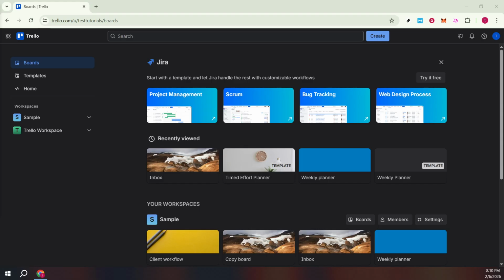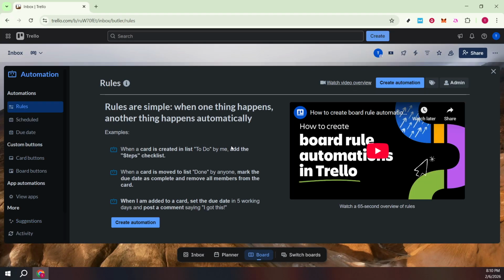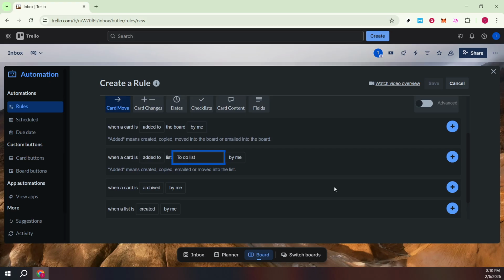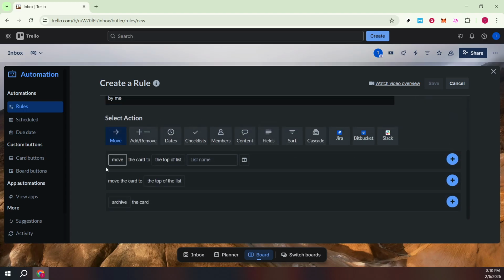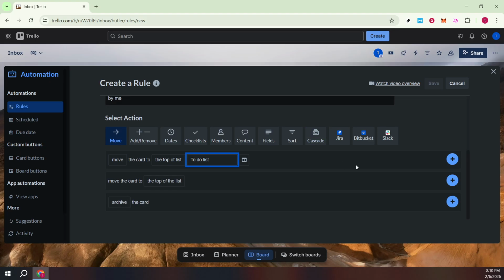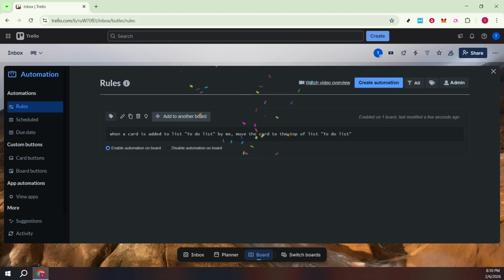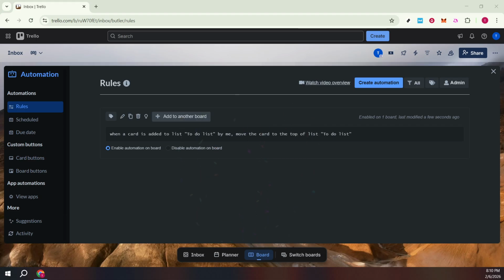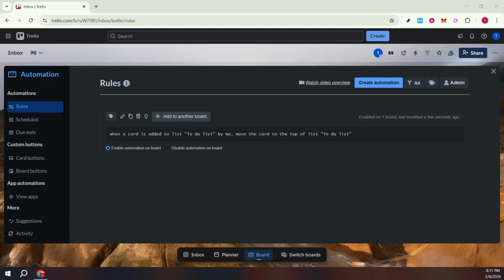How To Set Limits On Your Trello Lists [2026 Guide]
How To Set Limits On Your Trello Lists